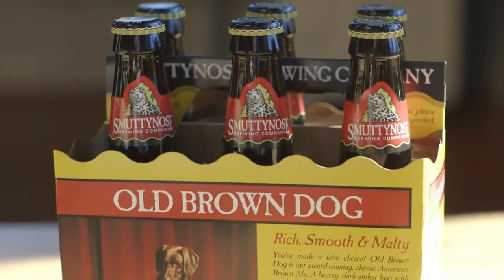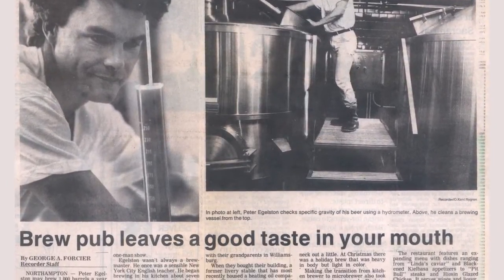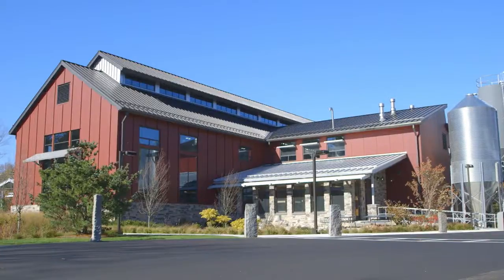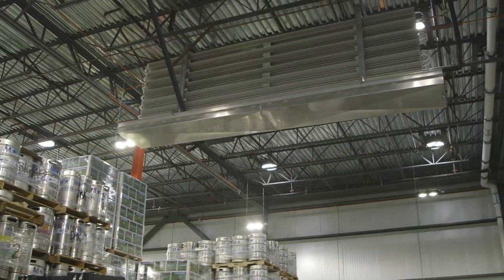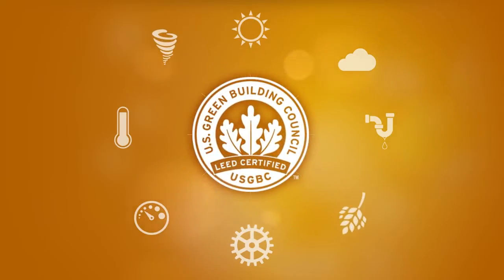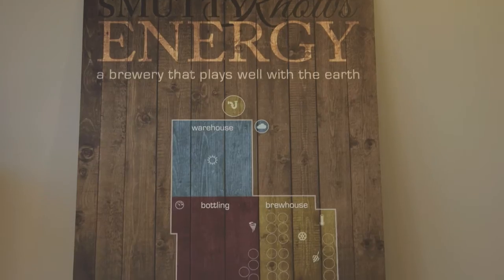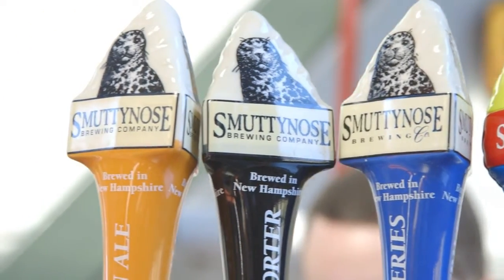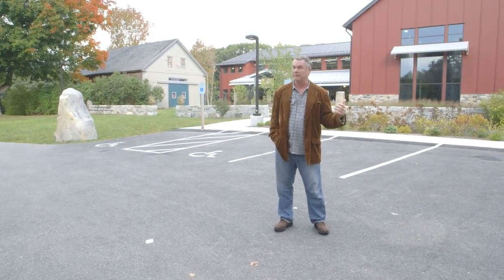Smuttynose Brewing Co. & Unitil - energy for life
Smuttynose Brewery partnered with Unitil to include energy efficient technology in its new brewhouse. By taking advantage of Unitil's energy efficiency programs, Smuttynose is saving more than 11 million kWh over the lifetime of its equipment - that's enough to power 1,500 homes for a year.